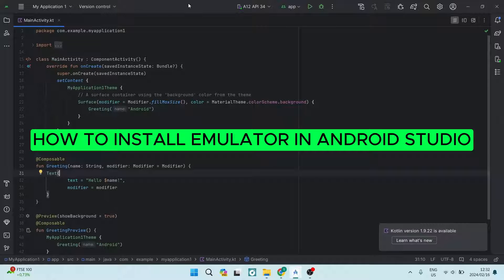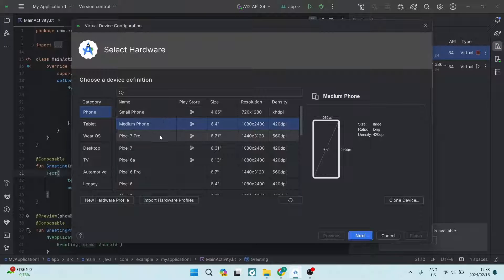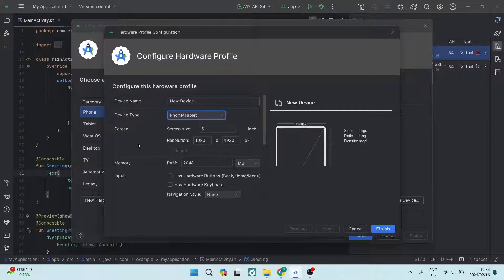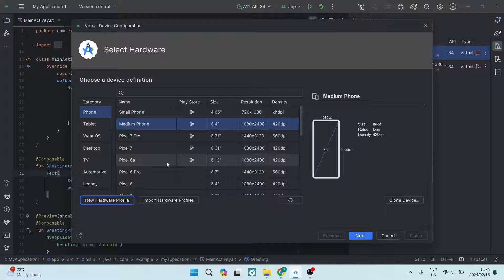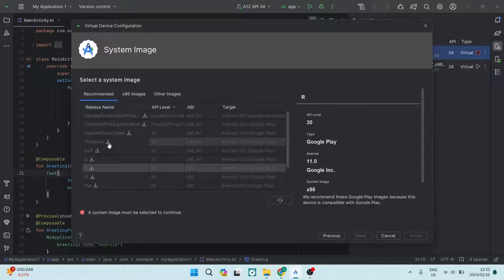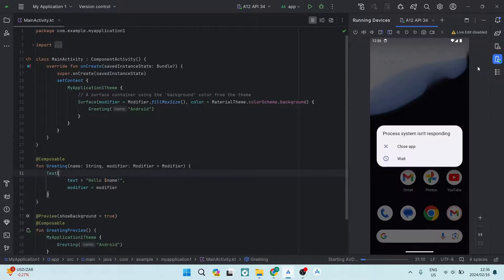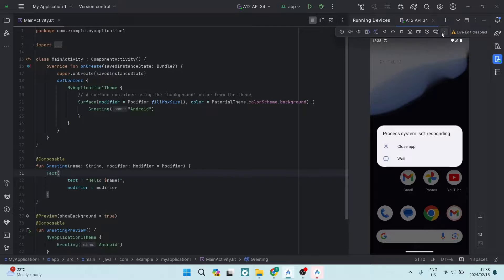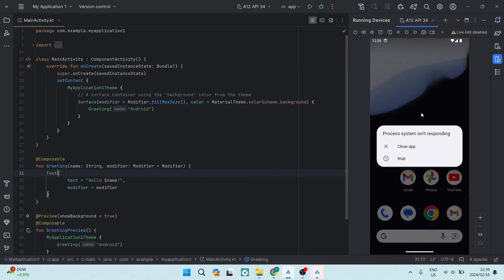How to Install Emulator in Android Studio in 2025 | Android Studio Tutorial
In this video 'How to Install Emulator in Android Studio,' we'll guide you through the process of setting up an emulator within Android Studio, the official integrated development environment for Android app development. Emulators are crucial for testing and debugging your Android applications before deploying them on physical devices.

Learn step-by-step how to install and configure an emulator in Android Studio to simulate various Android devices and versions. We'll cover the essential settings and provide tips on optimizing the emulator for a smoother development experience.

Timestamps

Intro – 00:00 – 00:05
Downloading Android Studio - 00:06 – 02:51
Choosing Operating System – 02:52 – 04:21
Emulator Functions – 04:22 – 05:58